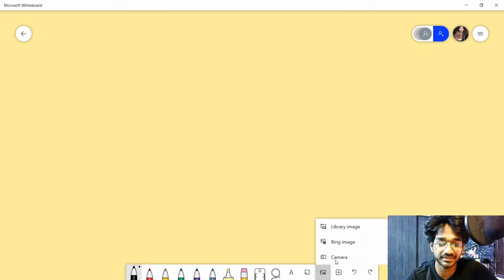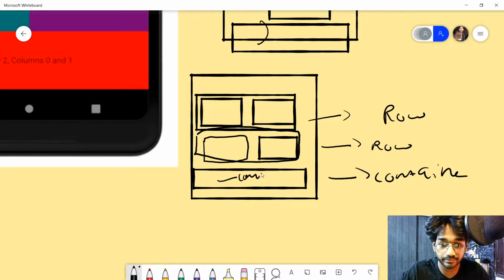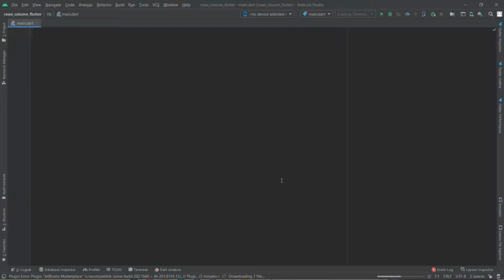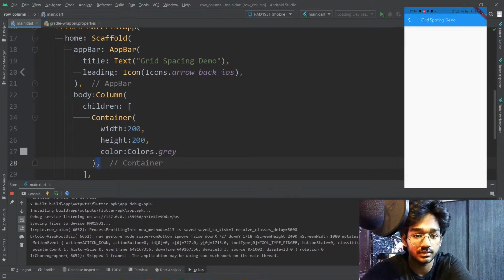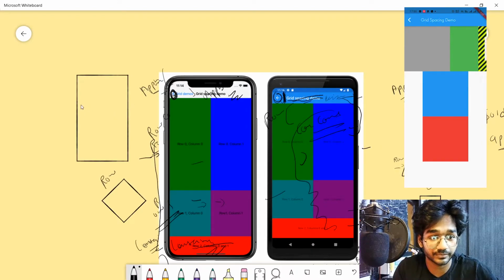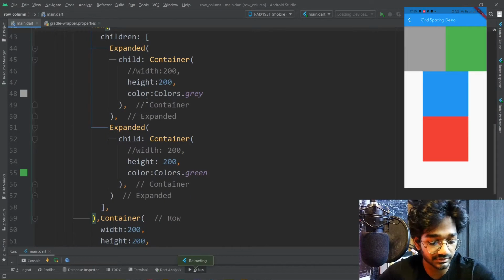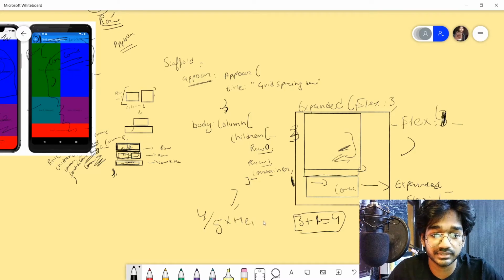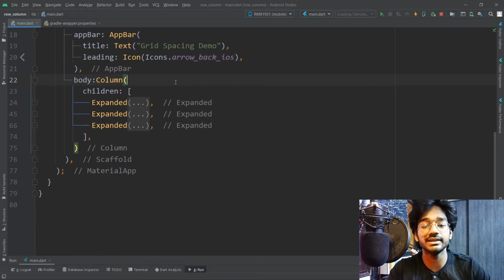Rows and Columns in Flutter, details concept about rows and column for beginners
Rows and Column in Flutter, in this video I will teach you the basic concept of Rows and Columns in Flutter, if you are a beginner in the flutter framework this video can help you clear the concept of rows and column widgets,
We also touch on the concept of the Expanded widget along with using the flex property for the same.
We also touch on the concept of overflow errors and how to prevent them

Whats cooking good-looking!!
This is my first time making a tutorial video let me know your feedback in the comments below (would really help me in making future videos)